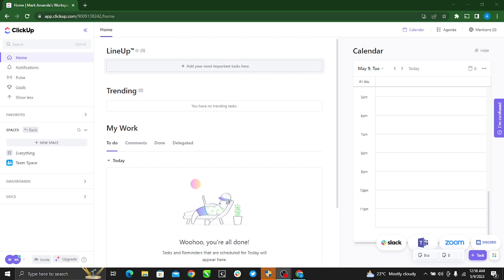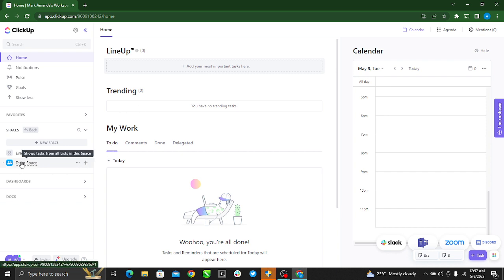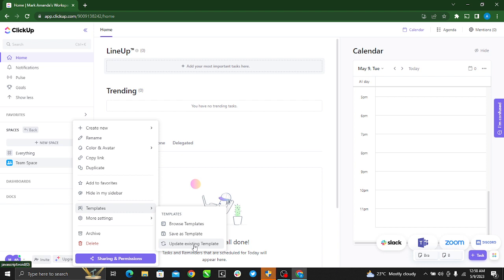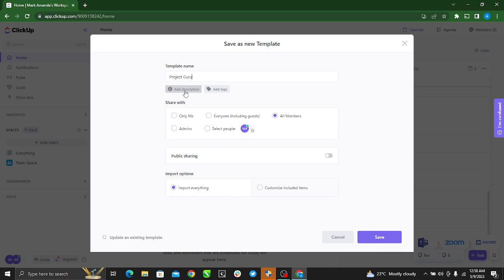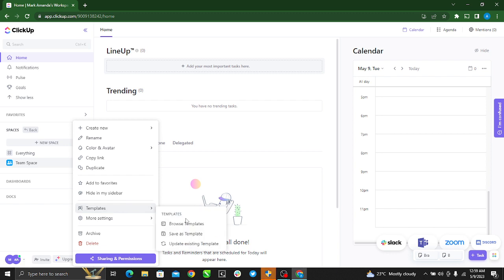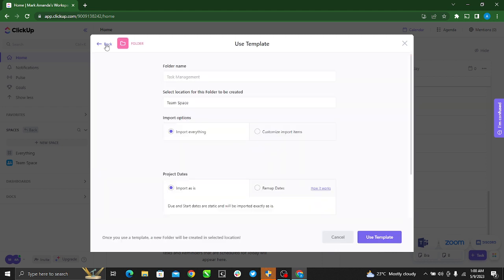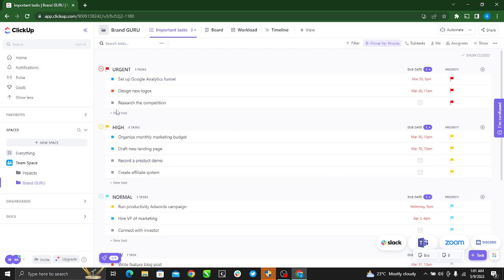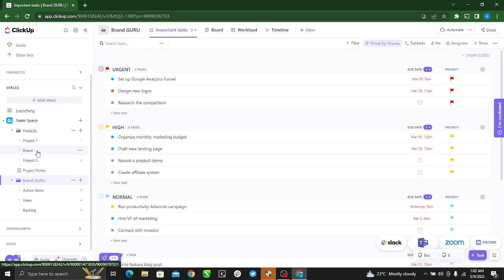How To Create a Template In Clickup (Easiest Way)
Today we talk about How To Create a Template In Clickup, so stay until the end of the video to see the full explanation.